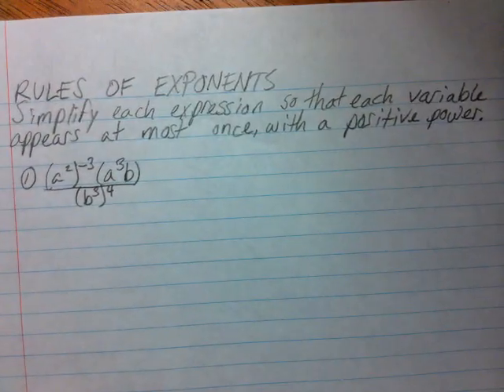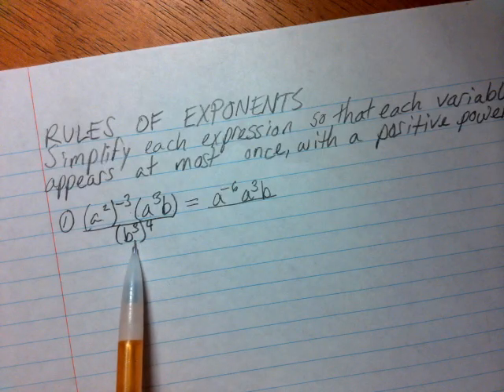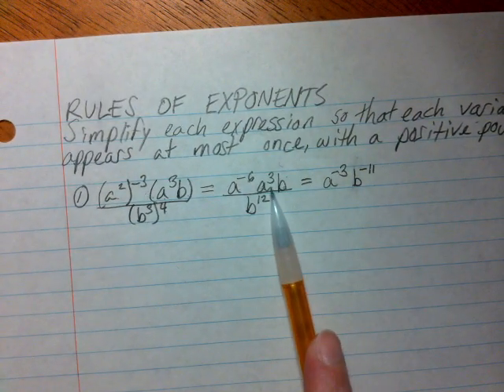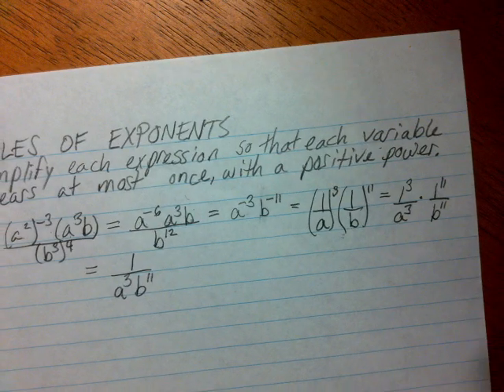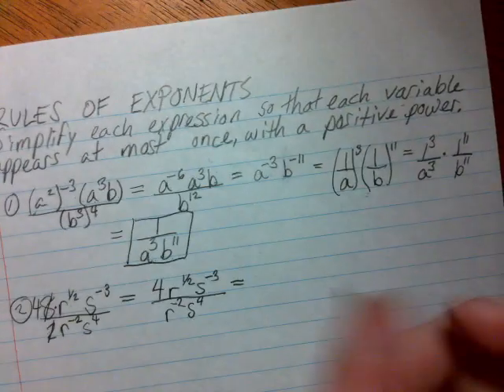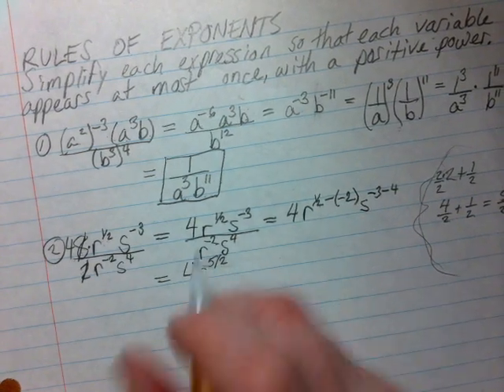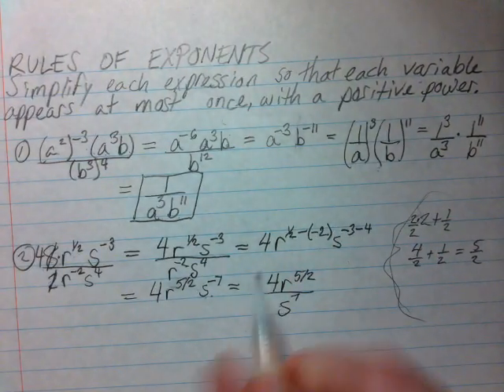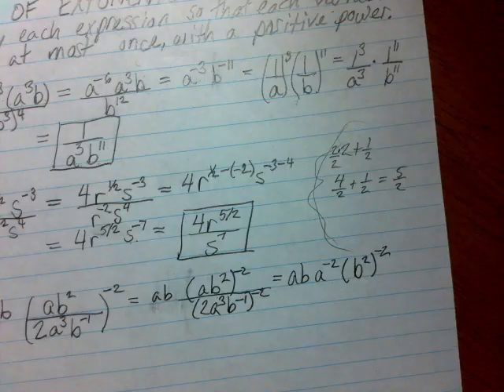Precalculus review 1 part 4 rules of exponents